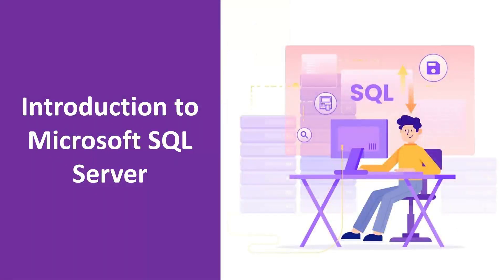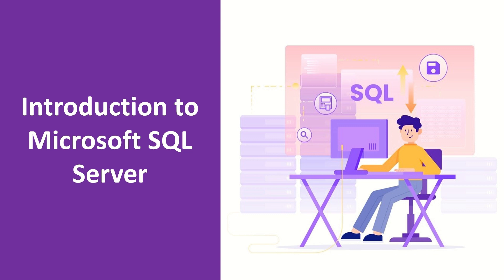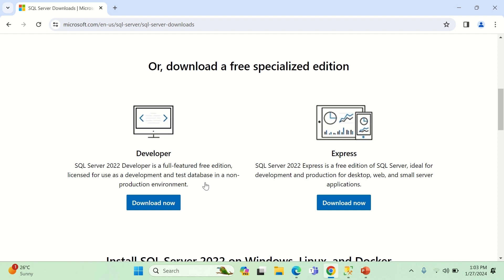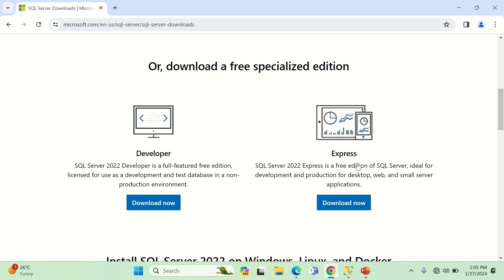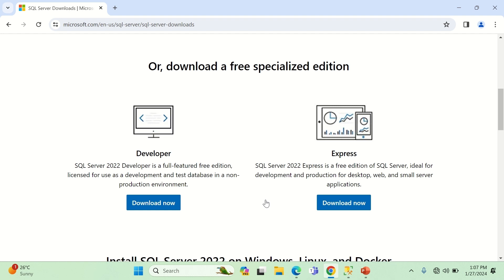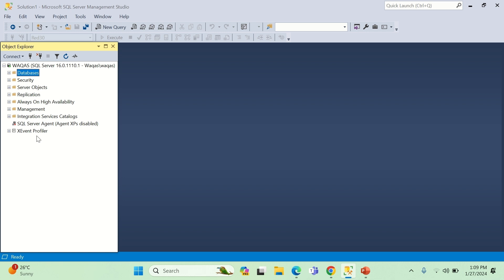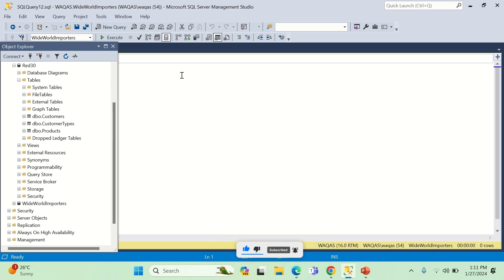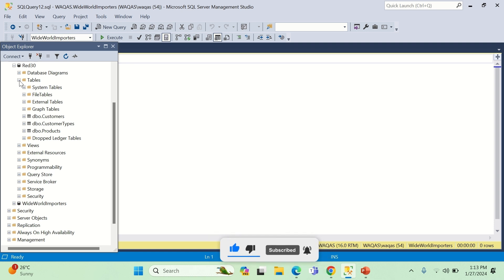Introduction to SQL Server | Part-1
In this video, i will demonstrate how to install SQL Server and SQL Server Management Studio.

Other YouTube Channels you may Like